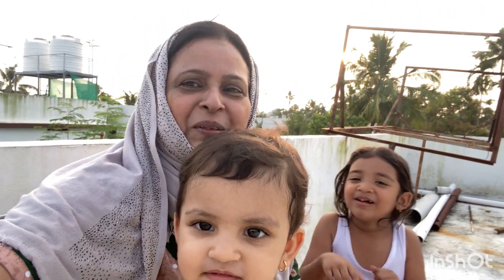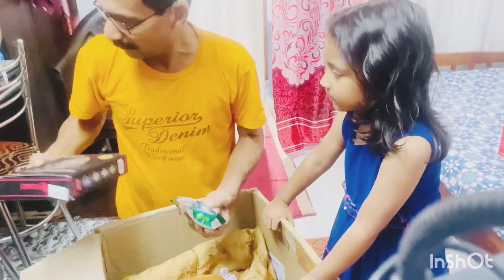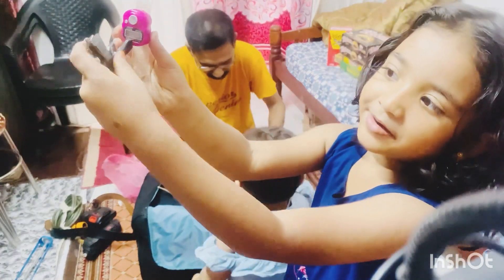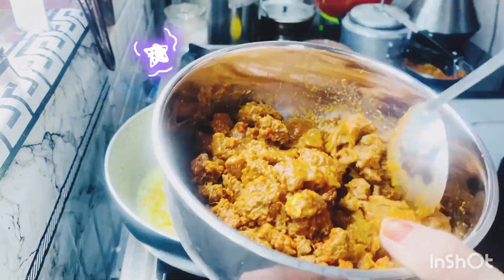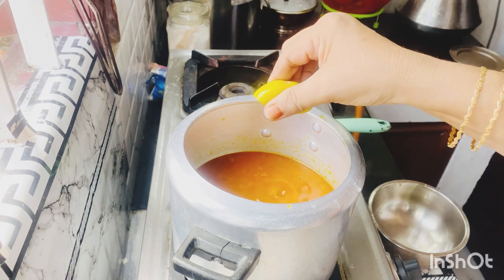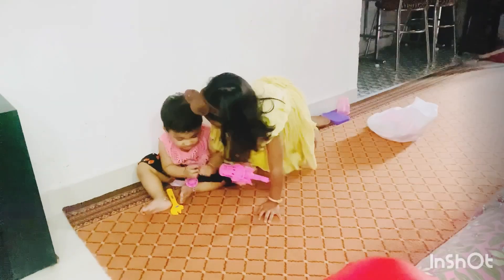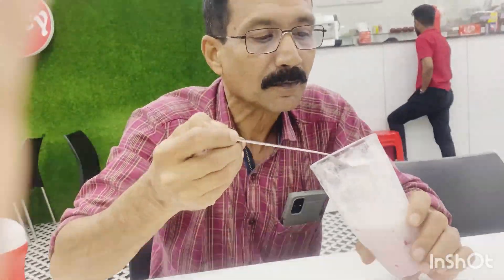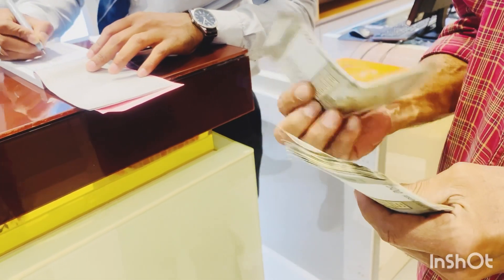erachi choru enganeyanu vekkendath🙏🏻valare tasty but enthoro patti#youtube video#